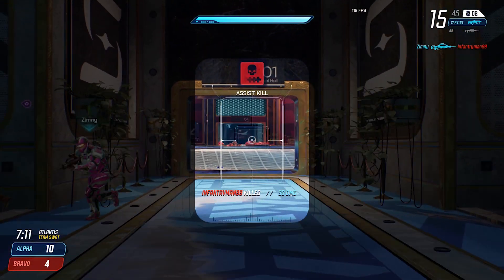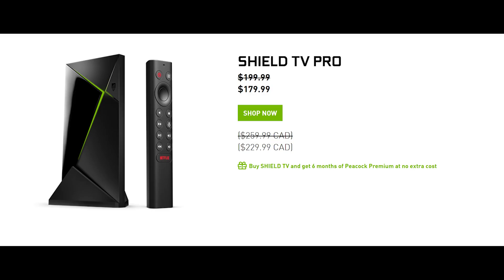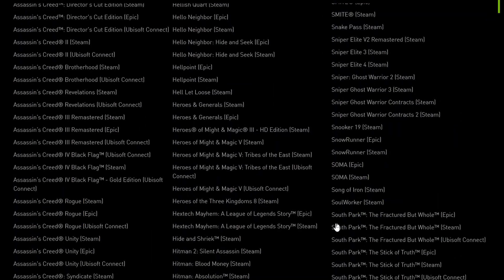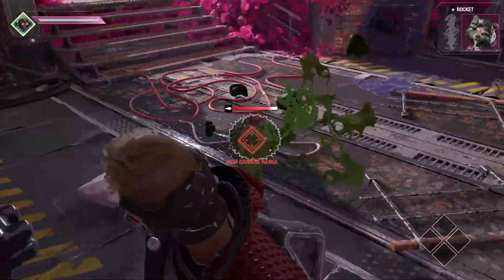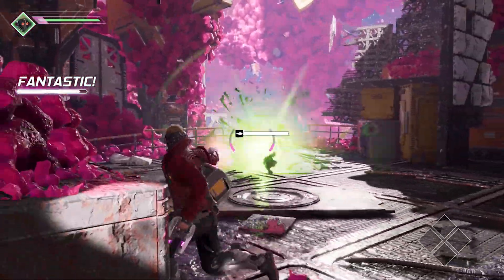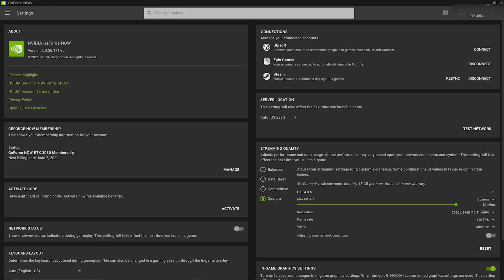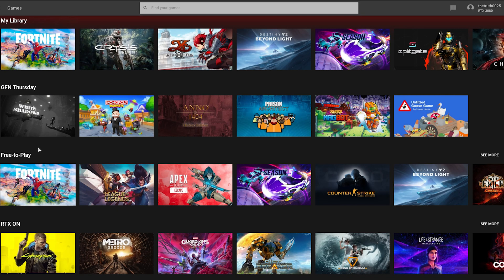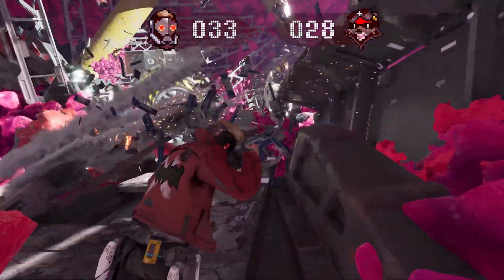Cloud Gaming: GEFORCE NOW RTX 3080 TIER, My Thoughts on it...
So I have been playing GFN using the new RTX 3080 tier level and wanted to make a video outlining my pros and cons of the service so far. Thanks for supporting the channel!

00:00 Overview of GFN RTX 3080 Tier
02:35 Pros
05:36 Cons
07:17 Closing Remarks